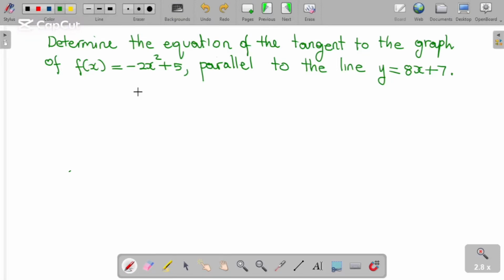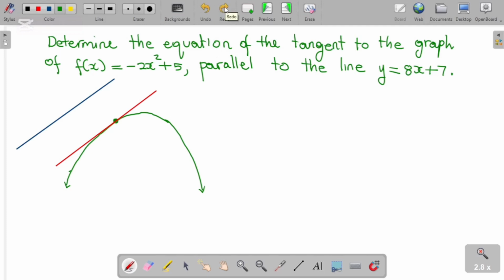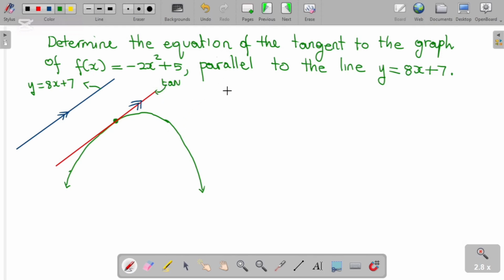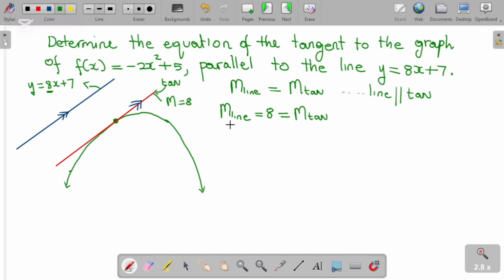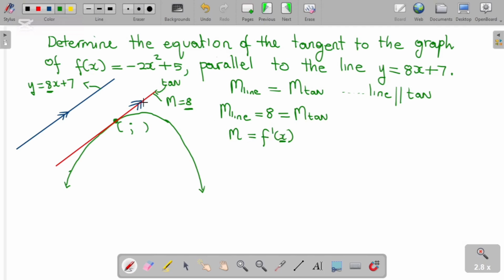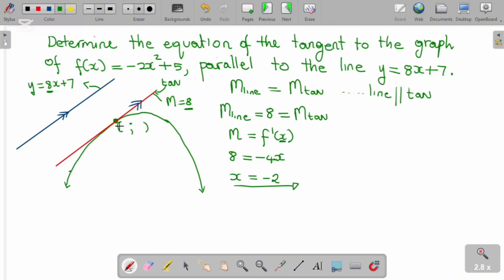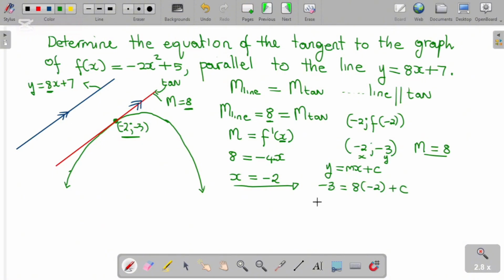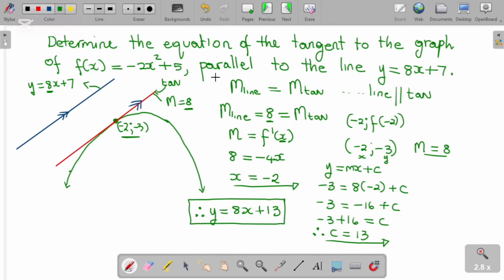Finding the equation of a tangent parallel to a line